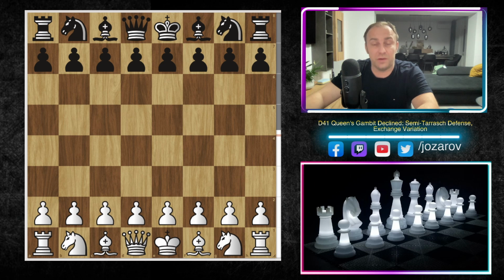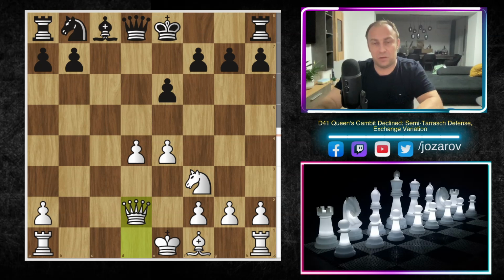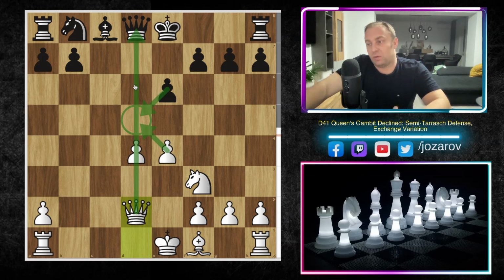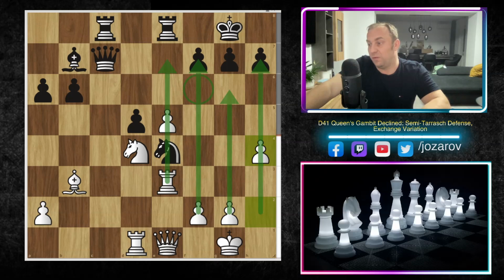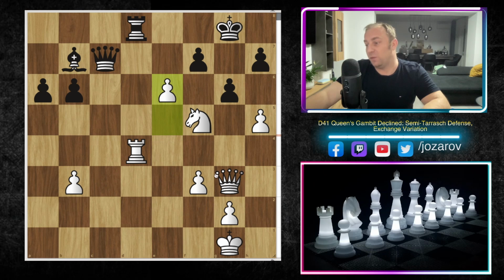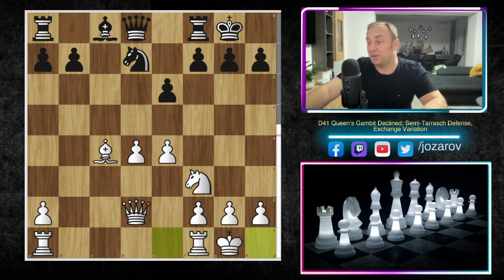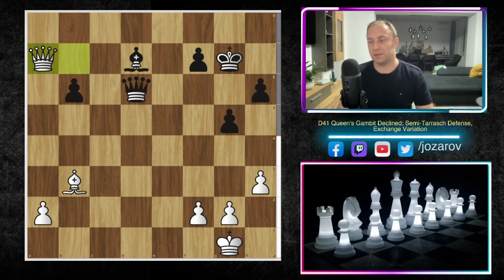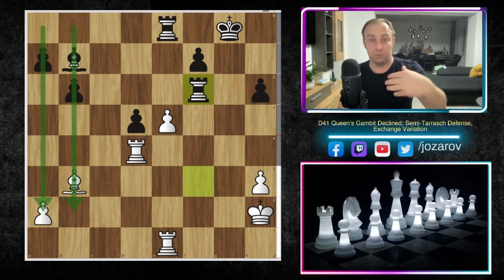Master the Semi-Tarrasch Defense! - Part 1 -Thematic ideas in the middlegame - Central Breakthroughs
We Are continuing our d4 theory with some Queen’s gambit studies. Today’s lesson will be how to play the Semi-Tarrasch Defense of the Queen’s gambit declined with some beautiful tactical and strategical elements.

PGN OF THE GAMES IN THE VIDEO:

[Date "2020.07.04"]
[White "Magnus Carlsen?"]
[Black "Anish Giri"]
[Result "*"]
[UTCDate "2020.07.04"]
[UTCTime "15:52:33"]
[WhiteElo "?"]
[BlackElo "?"]
[Variant "Standard"]
[TimeControl "-"]
[ECO "D41"]
[Opening "Queen's Gambit Declined: Semi-Tarrasch Defense, Exchange Variation"]
[Termination "Unterminated"]

1. d4 Nf6 2. c4 e6 3. Nf3 d5 4. Nc3 c5 5. cxd5 Nxd5 6. e4 { D41 Queen's Gambit Declined: Semi-Tarrasch Defense, Exchange Variation } Nxc3 7. bxc3 cxd4 8. cxd4 Bb4+ 9. Bd2 Bxd2+ 10. Qxd2 O-O 11. Bc4 Nd7 12. O-O b6 13. Rad1 Bb7 14. Rfe1 Rc8 15. Bb3 Re8 16. Re3?! { (0.65 → 0.00) Inaccuracy. d5 was best. } (16. d5) 16... Nf6 17. d5 exd5 18. e5 Ne4 19. Qe1 Qc7 20. Nd4 a6 21. h4?! { (0.51 → 0.00) Inaccuracy. f3 was best. } (21. f3) 21... Rcd8?! { (0.00 → 0.65) Inaccuracy. b5 was best. } (21... b5 22. Rxe4 dxe4 23. e6 fxe6 24. Nxe6 Qe7 25. Nd8+ Rc4 26. Nxb7 Qxb7 27. Rd4 Qe7 28. Bxc4+) 22. f3 Nc5 23. h5 Ne6?! { (0.46 → 1.09) Inaccuracy. Qe7 was best. } (23... Qe7) 24. Nf5 d4 25. Red3 Nc5?! { (1.16 → 1.89) Inaccuracy. Bd5 was best. } (25... Bd5 26. Nd6) 26. Rxd4 Rxd4 27. Rxd4 Nxb3 28. Qg3 g6 29. axb3 Rd8?? { (1.91 → 11.23) Blunder. Bxf3 was best. } (29... Bxf3 30. Rc4) 30. e6 Qc1+ 31. Kh2 Rxd4 32. e7 Qc8 33. Qe5 Rh4+?! { (13.53 → Mate in 9) Checkmate is now unavoidable. gxf5 was best. } (33... gxf5 34. e8=R+) 34. Kg3?! { (Mate in 9 → 15.48) Lost forced checkmate sequence. Nxh4 was best. } (34. Nxh4 f6 35. e8=Q+ Qxe8 36. Qxe8+ Kg7 37. Nf5+ gxf5 38. Qe7+ Kh6 39. Qxf6+ Kxh5 40. Qxf5+ Kh6) *

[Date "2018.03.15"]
[Round "5.3"]
[White "So, W. (2799)"]
[Black "Kramnik, V. (2800)"]
[Result "1/2-1/2"]
[WhiteElo "?"]
[BlackElo "?"]
[Variant "Standard"]
[TimeControl "-"]
[ECO "D41"]

1. c4 e6 2. Nf3 d5 3. d4 Nf6 4. Nc3 c5 5. cxd5 Nxd5 6. e4 { D41 Queen's Gambit Declined: Semi-Tarrasch Defense, Exchange Variation } Nxc3 7. bxc3 cxd4 8. cxd4 Bb4+ 9. Bd2 Bxd2+ 10. Qxd2 O-O 11. Bc4 Nd7 12. O-O b6 13. Rad1 Bb7 14. Rfe1 Rc8 15. Bb3 Re8 16. h3 Nf6 17. Qf4 Nh5 18. Qe5 Nf6 19. Qf4 Nh5 20. Qh2 h6 21. d5 exd5 22. exd5 Rxe1+ 23. Nxe1 Qf6 24. Nd3 Ba6 25. Qe5 Bxd3 26. Qxh5 Bc2 27. Rc1 Bf5 28. Rxc8+ Bxc8 29. d6 g5 30. Qd1 Bd7 31. Qd5 Kg7 32. Qb7 Qa1+ 33. Kh2 Qe5+ 34. Kg1 Qxd6 35. Qxa7 h5 36. Qb7 h4 37. Qf3 Qe7 38. Qc3+ f6 39. Qc4 Qe8 40. Qb4 b5 41. a3 Qe5 42. Bd1 Bc6 43. Bf3 Be8 44. Kf1 Bf7 45. Be2 Be8 46. Bf3 f5 47. Kg1 Bf7 48. Qd2 Kg6 49. Qc1 Be6 50. Qc6 Kf6 51. Qe8 Qa1+ 52. Kh2 Qxa3 53. Qd8+ Qe7 54. Qh8+ Qg7 55. Qd8+ Kg6 56. Qe8+ Qf7 57. Qxb5 Qc7+ { The game is a draw. } 1/2-1/2

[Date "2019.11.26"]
[Round "1"]
[White "Potapova, Margarita"]
[Black "Ning, Kaiyu"]
[Result "0-1"]
[WhiteElo "2307"]
[BlackElo "2330"]
[Variant "Standard"]
[TimeControl "-"]
[ECO "D41"]

1. d4 d5 2. c4 e6 3. Nc3 Nf6 4. Nf3 c5 5. cxd5 Nxd5 6. e4 { D41 Queen's Gambit Declined: Semi-Tarrasch Defense, Exchange Variation } Nxc3 7. bxc3 cxd4 8. cxd4 Bb4+ 9. Bd2 Bxd2+ 10. Qxd2 O-O 11. Bc4 Nd7 12. O-O b6 13. Rfe1 Bb7 14. Rad1 Rc8 15. Bb3 Re8 16. h3 Nf6 17. Qf4 Nh5 18. Qh2 h6 19. d5 exd5 20. e5 g6 21. Nd4 Qd7 22. g4 Ng7 23. Qg3 Ne6 24. f4 Nxd4 25. Rxd4 Qc7 26. Kh2 Qc3 27. Qxc3 Rxc3 28. f5 gxf5 29. gxf5 Rf3 30. f6 Rxf6 31. Rg1+ Rg6 32. Rxg6+ fxg6 33. Bxd5+ Bxd5 34. Rxd5 Kf7 35. Kg3 Ke6 36. Rd6+ Kxe5 37. Rxg6 Re6 38. Rg7 a5 39. Kf3 Kd4 40. a4 Kc5 41. h4 b5 42. axb5 Kxb5 43. h5 a4 44. Rg6 Ra6 45. Rg1 a3 46. Ke4 a2 47. Ra1 Kb4 { White resigns. } 0-1